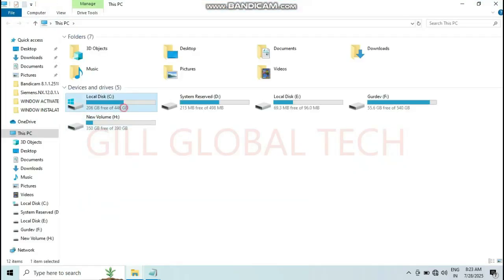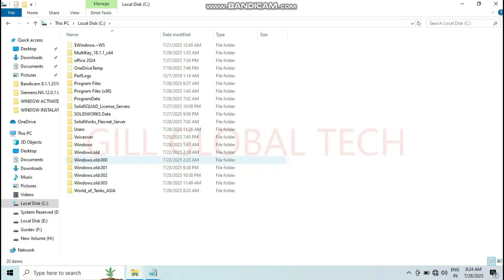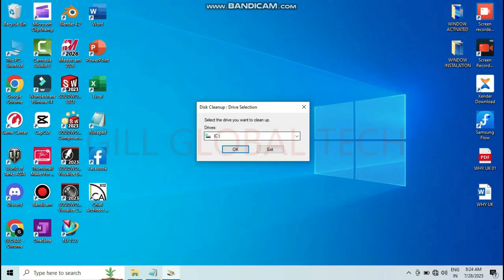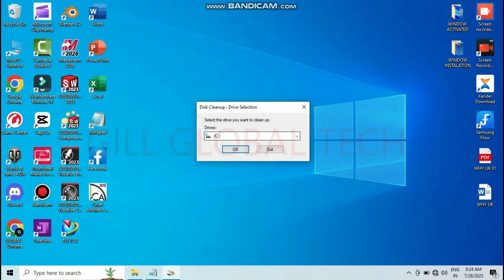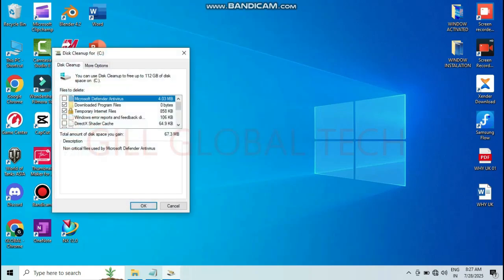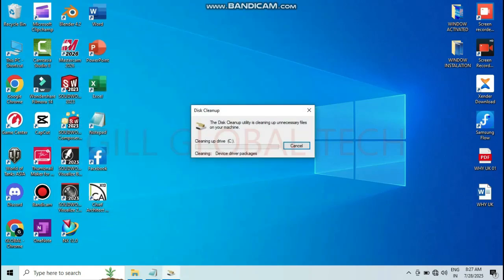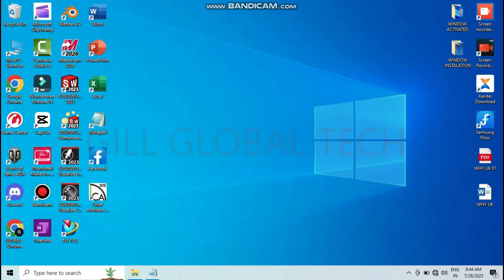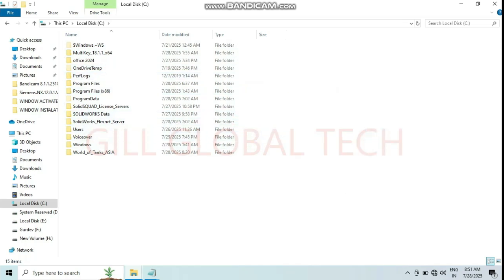How to Delete Windows.old Folder Safely | Just in 2 mints 🔥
Learn how to safely delete the Windows.old folder using Disk Cleanup in Windows 10/11. This folder can take up old window  space after a Windows update or reinstall. Follow this step-by-step tutorial to free up your C drive and improve your system performance.

👉 In this video:

What is the Windows.old folder?

Is it safe to delete?

Step-by-step guide using Disk Cleanup tool

🧠 This method is 100% safe and recommended by Microsoft.

📌 Don't forget to backup any important files from Windows.old before deleting!